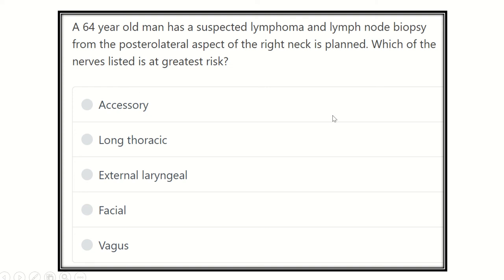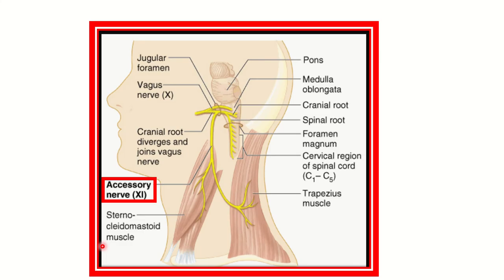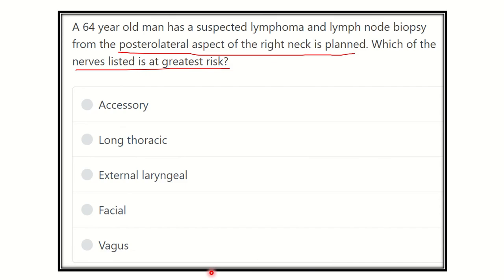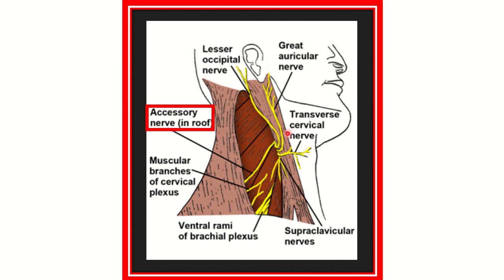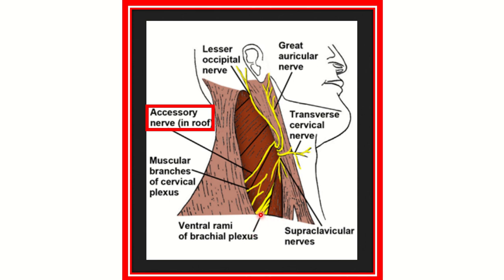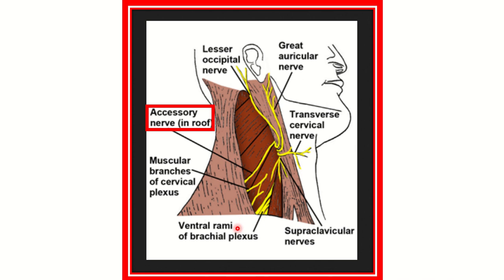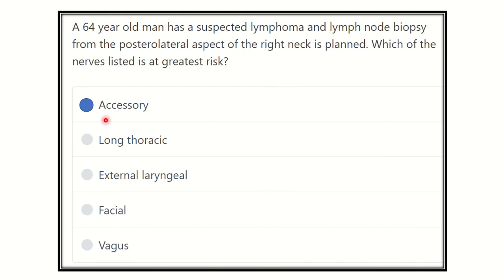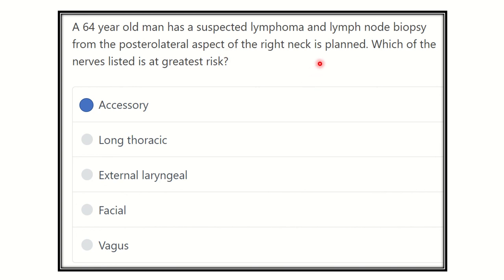Posterior triangle of neck nerve injury MRCS question solve (CRACK MRCS)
it includes
1. eMRCS videos
2. Fawzia sheet solved
3. Recalls and mores
posterior triangle of neck is very important .